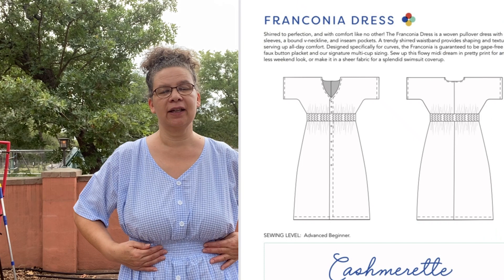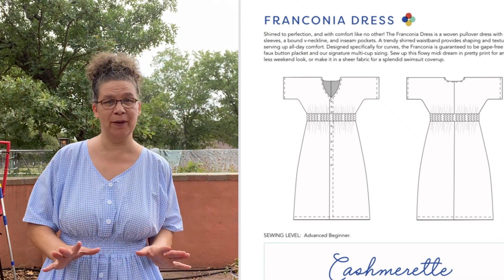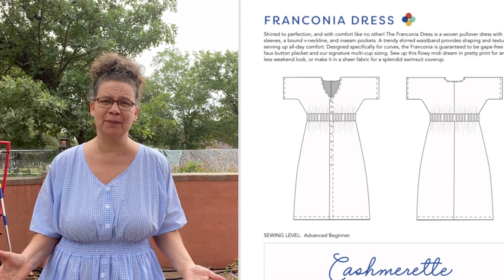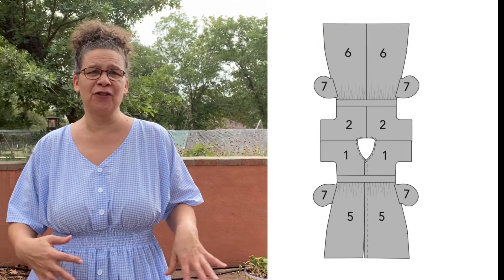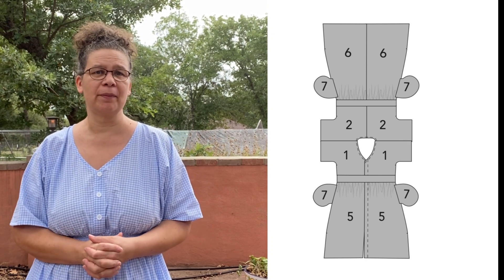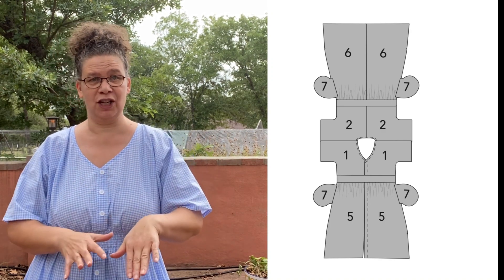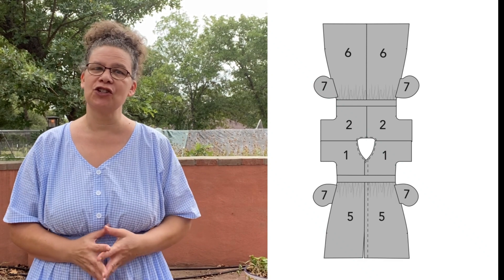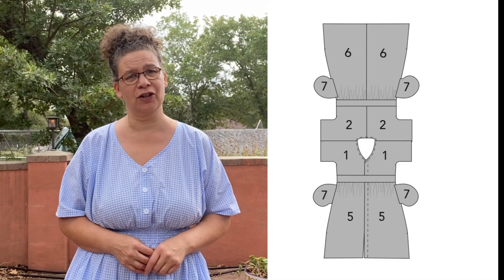Cashmerette Club Franconia Dress Pattern Review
You need to be part of the Cashmerette Club to get your hands on this pattern, but it was only $10 for a monthly subscription.  That gets you only the pattern for whatever month you join, but you also can upgrade to get access to all the patterns.  I think it's worth it because you also get a sew along!